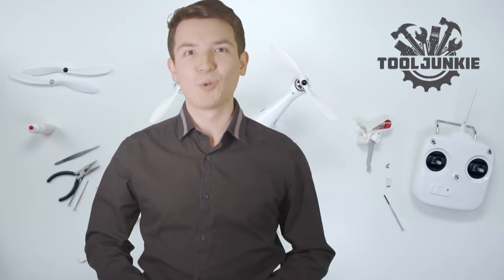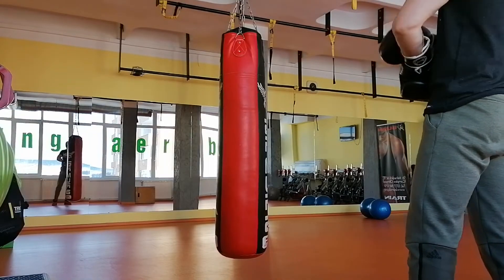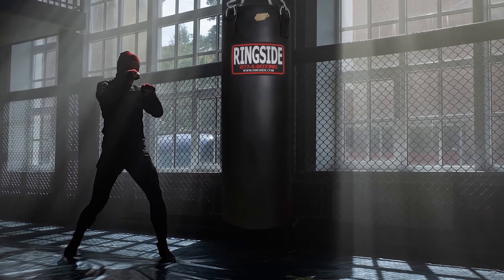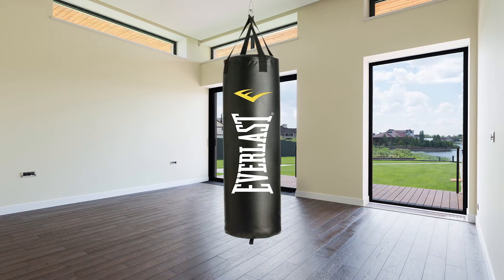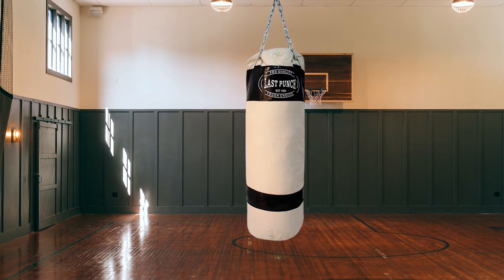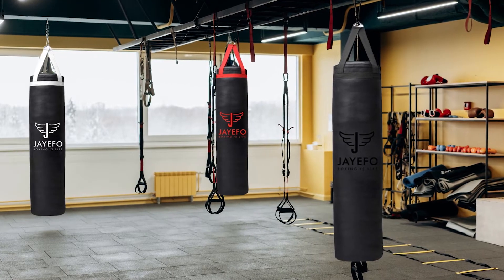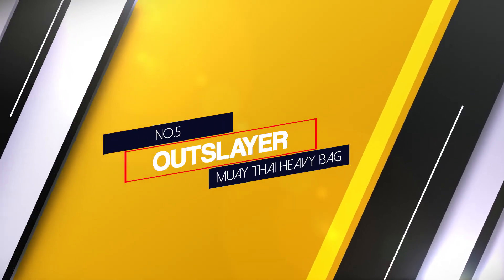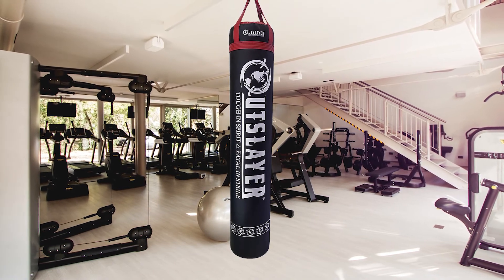Top 5 Best Heavy Bags for Adults/Men/Women/Muay Thai/MMA/Taekwondo/Home Gym Training Review in 2022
Links to the best heavy bag listed in this review video:

🕝Timestamps🕝
0:28 - Introduction
0:45 - Ringside Punching Heavy Bag
1:23 - Everlast 40LB Heavy Bag
2:06 - Last Punch Heavy Duty Punching Bag
2:46 - Jayefo Sports Punching Heavy Bag
3:28 - Outslayer Muay Thai Heavy Bag

★What is a heavy bag?
A heavy/punching bag is a sturdy bag designed to be repeatedly punched. A punching bag is usually cylindrical, and filled with various materials of corresponding hardness.